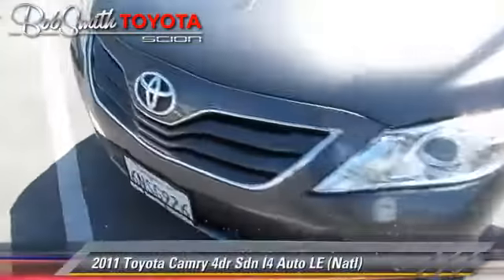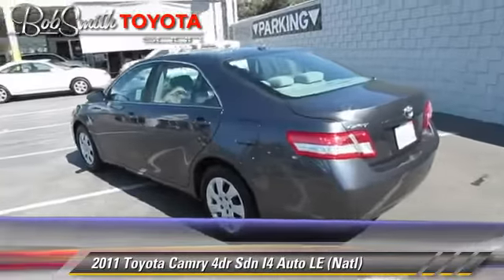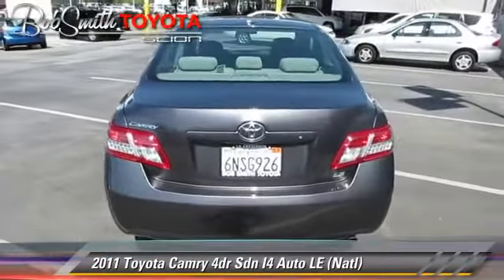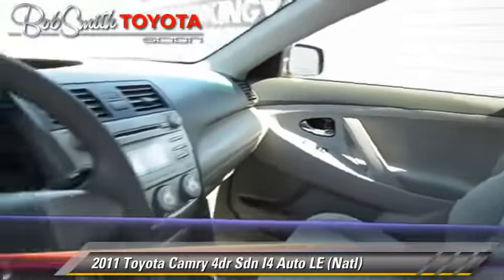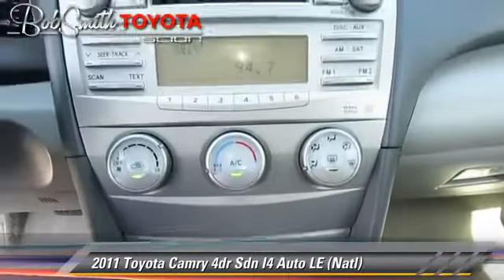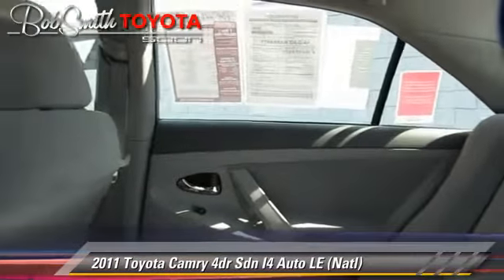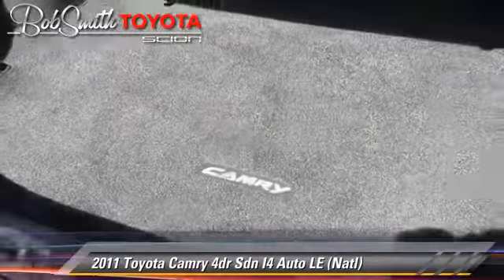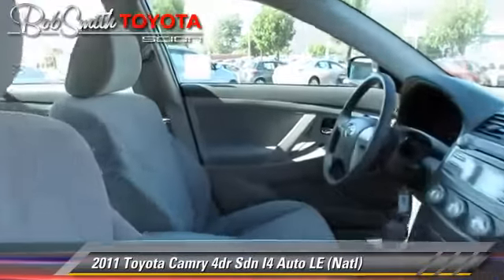2011 Toyota Camry 4dr Sdn I4 Auto LE (Natl) - La Crescenta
- used, Prius, Camry, Corolla, xB, tC, La Crescenta-Montrose, Los Angeles, Pasadena, Glendale, Hollywood, CA

2011 Toyota Camry 4dr Sdn I4 Auto LE (Natl)

$16,888

Color: Magnetic Gray Metallic
Engine: 4 2.5L 4 Cylinder Engine
Transmission: AUTOMATIC
Miles: 50760
VIN: 4T4BF3EK4BR119542
Stock: PS721

This vehicle features: FWD, 2.5 Liter, 4 Cylinder Engine, 4-Cyl, 4-Wheel ABS, 4-Wheel Disc Brakes, 6-Spd w/Overdrive, 6-Speed A/T, A/C, ABS (4-Wheel), Adjustable Steering Wheel, Air Conditioning, AM/FM Stereo, Auto Transmission w/Manual Mode, Auto-Off Headlights, Automatic, Auxiliary Pwr Outlet, Brake Assist, Bucket Seats, CD Player, Child Safety Locks, Cloth Seats, Compact Spare Tire, Cruise Control, Daytime Running Lights, Driver Air Bag, Driver Vanity Mirror, Dual Air Bags, Electronic Stability Control, Emergency Trunk Release, F and R Head Curtain Air Bags, Front Reading Lamps, Front Wheel Drive, FWD, Gasoline Fuel, Intermittent Wipers, iPod/MP3 Input, Keyless Entry, MP3 (Single Disc), MP3 Player, Pass-Through Rear Seat, Passenger Air Bag, Passenger Vanity Mirror, Power Door Locks, Power Driver Mirror, Power Driver Seat, Power Seat, Power Steering, Power Windows, Rear Defrost, Rear Head Air Bag, Remote Trunk Release, Side Air Bags, Side Head Air Bag, Stability Control, Steel Wheels, Steering Wheel Controls, Tilt Wheel, Tire Pressure Monitoring System, Tires - Front All-Season, Tires - Rear All-Season, Traction Control, Variable Speed Intermittent Wipers, Vehicle Anti-Theft System, Wheel Covers

Magnetic Gray Metallic exterior and Bisque interior, LE trim. Extra Clean. EPA 32 MPG Hwy/22 MPG City! iPod/MP3 Input, CD Player, Head Airbag, Non-Smoker vehicle. AND MORE! KEY FEATURES INCLUDE: iPod/MP3 Input, CD Player MP3 Player, Remote Trunk Release, Keyless Entry, Child Safety Locks, Steering Wheel Controls. LE with Magnetic Gray Metallic exterior and Bisque interior features a 4 Cylinder Engine with 169 HP at 6000 RPM*. Non-Smoker vehicle. EXPERTS ARE SAYING: "The Camry became one of the bestselling cars in America by excelling in quality and refinement." -CarAndDriver.com. Great Gas Mileage: 32 MPG Hwy. Approx. Original Base Sticker Price: $22,700*. AutoCheck One Owner VISIT US TODAY: Family owned and operated for over 90 years Pricing analysis performed on 7/24/2013. Horsepower calculations based on trim engine configuration. Fuel economy calculations based on original manufacturer data for trim engine configuration. Please confirm the accuracy of the included equipment by calling us prior to purchase.

[DFIN:2:2770220:A:146BF640:ab1953ac213e2f525c29869f96414a90]